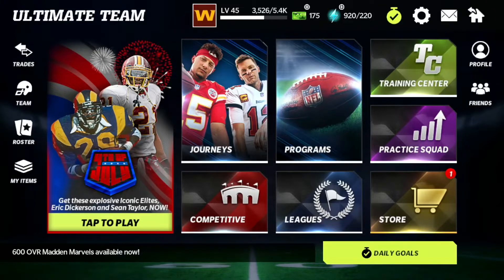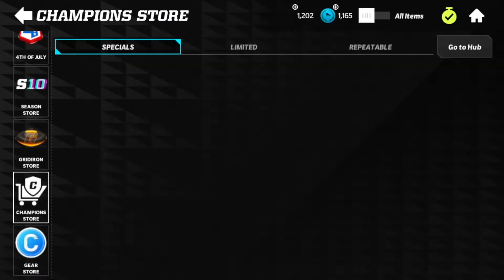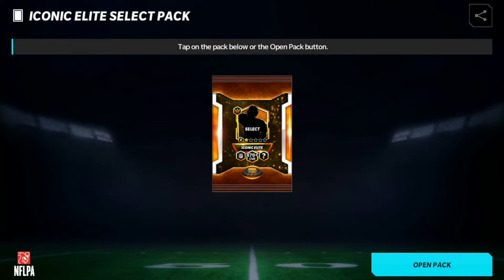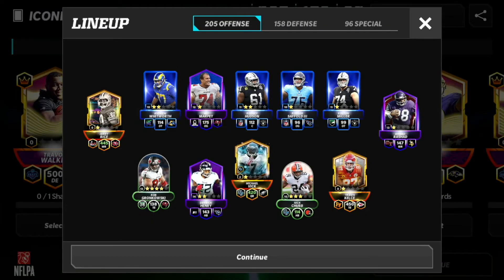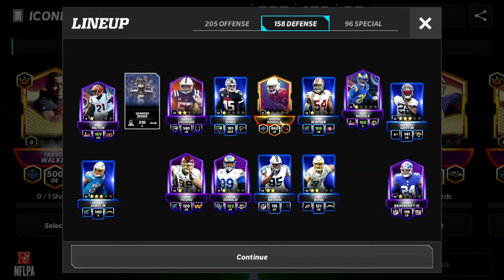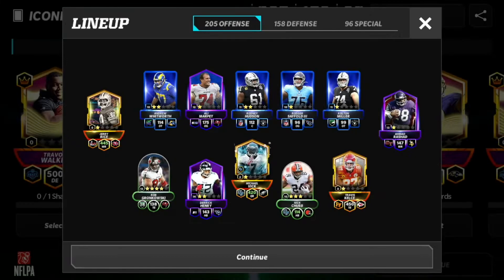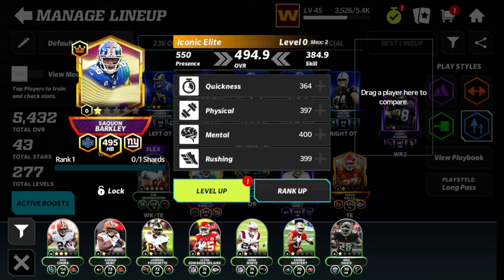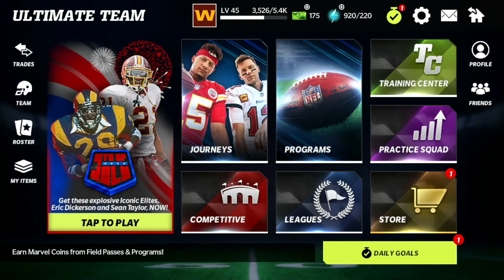OPENING AN UPDATED ICONIC ELITE SELECT PACK! Madden Mobile 22